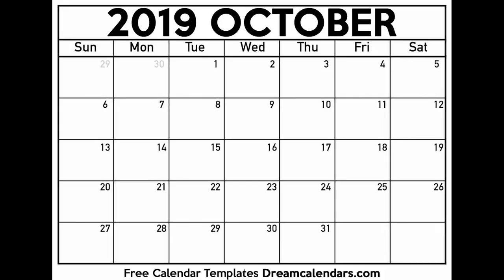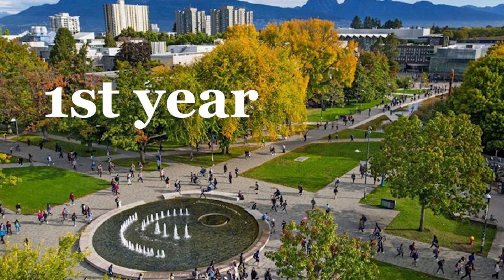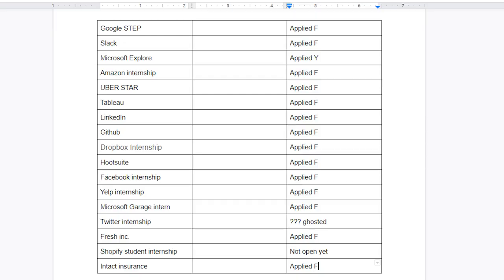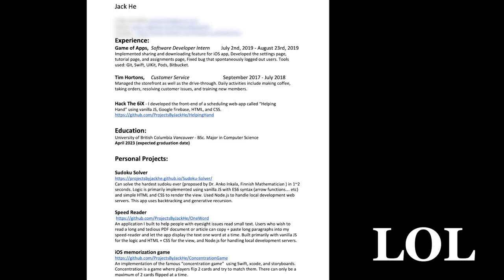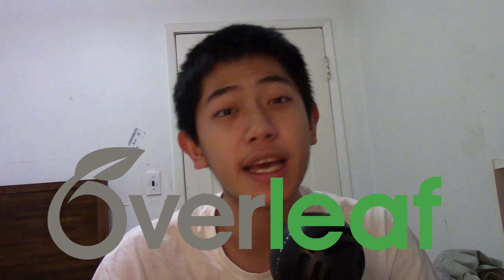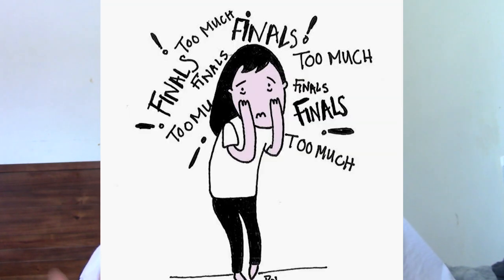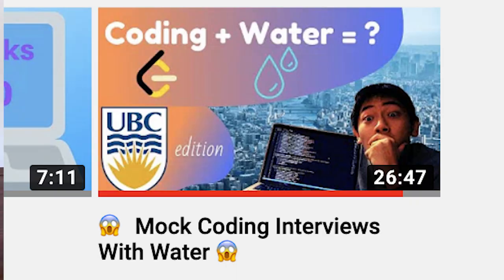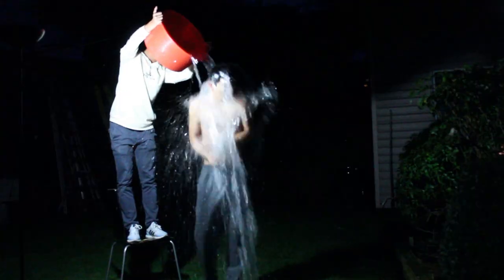How I Got a Software Engineering Internship at Microsoft in 1st Year University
► My Super low-budget camera
► The book I am currently reading